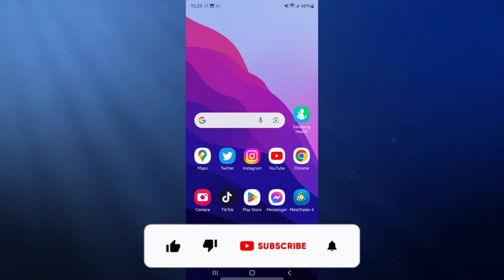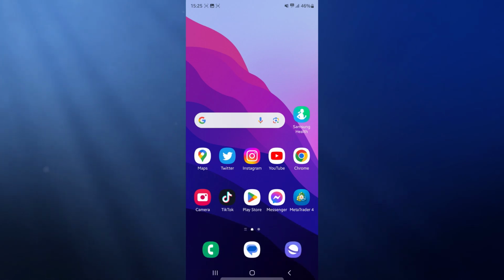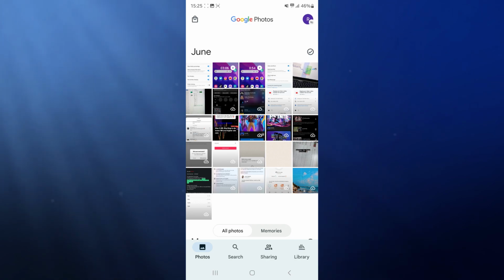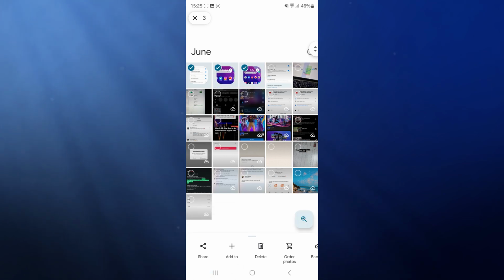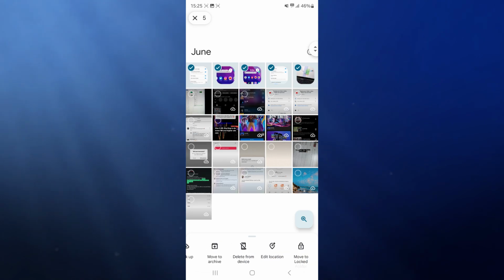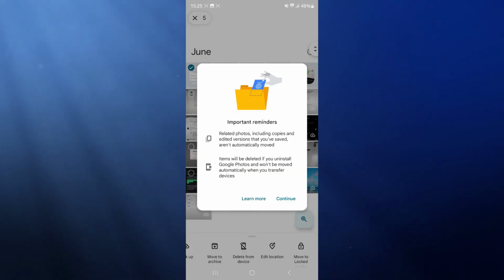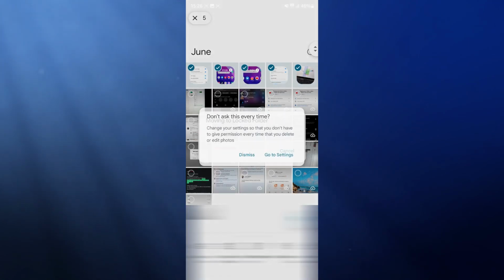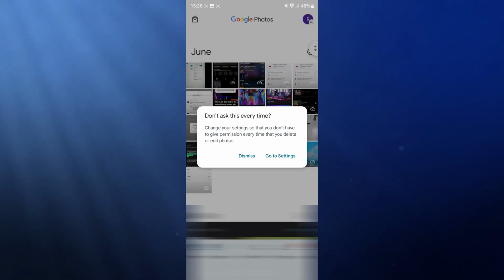How to Create Locked Folder on Google Photos